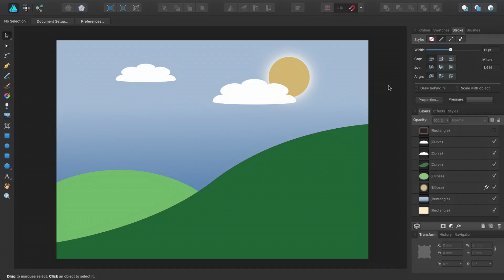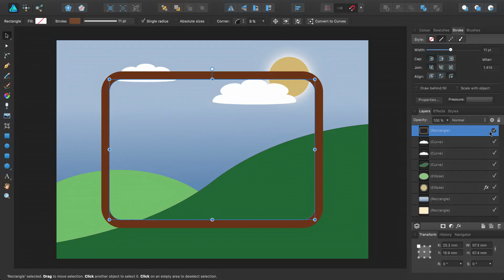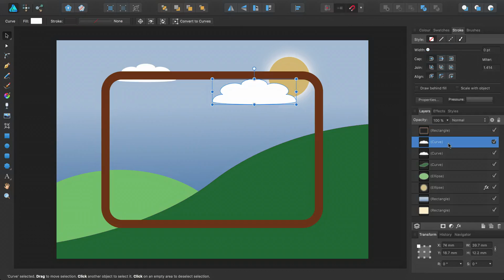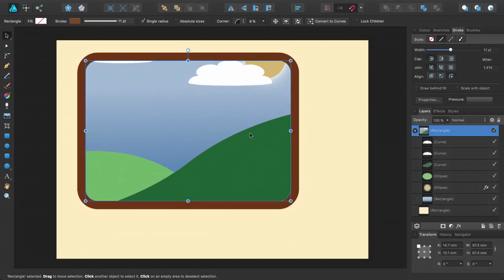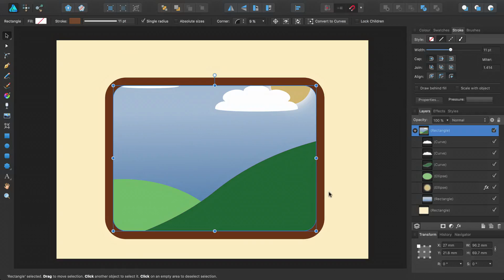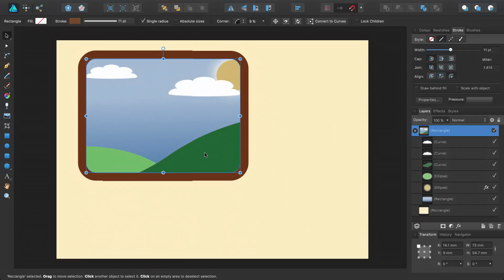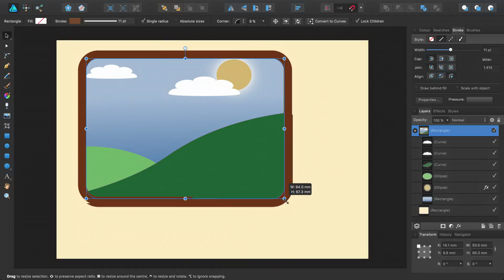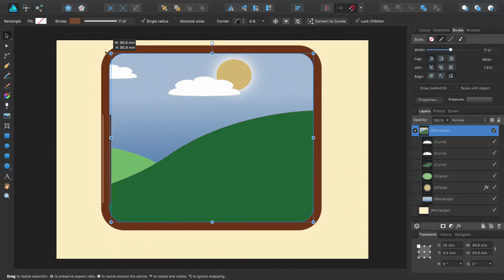Lock Children (Affinity Designer)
See how you can move and transform an object while preserving its nested layer content.